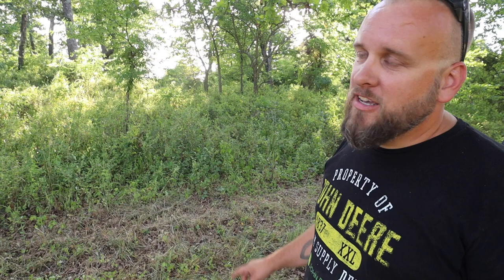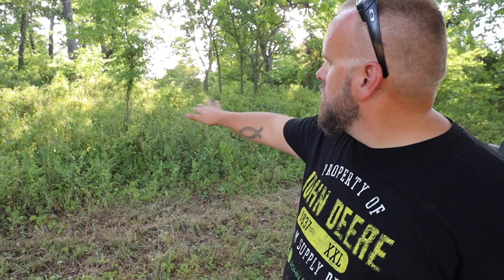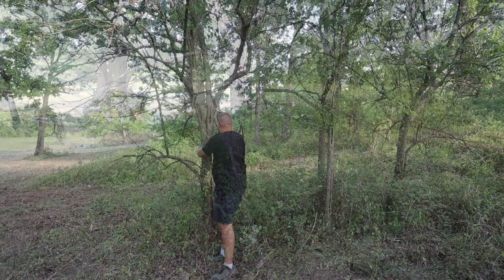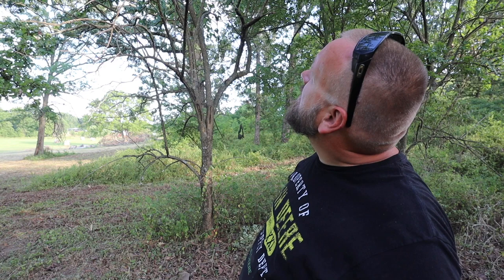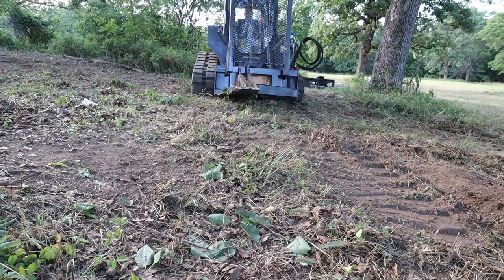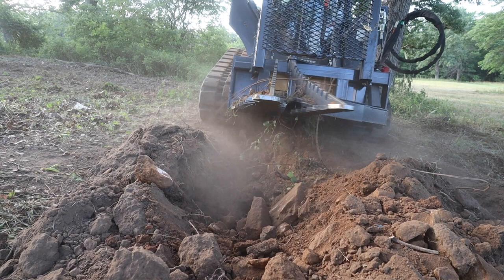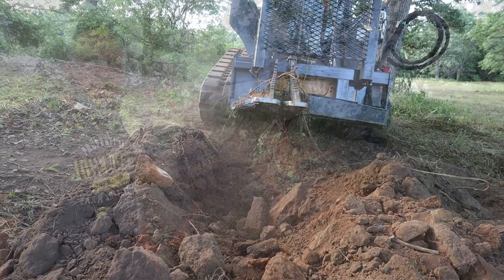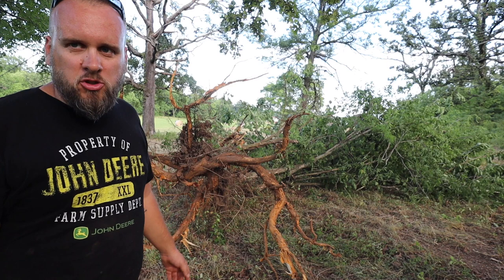This Tree Puller is Awesome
Precision Manufacturing tree puller 537 Eliminator

outdoorgans,